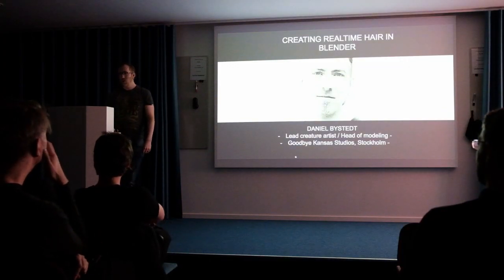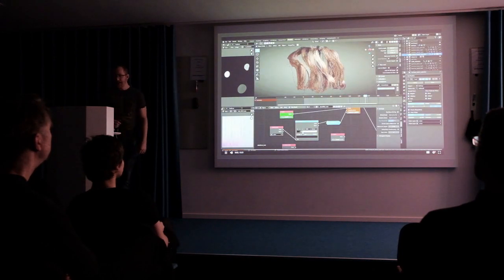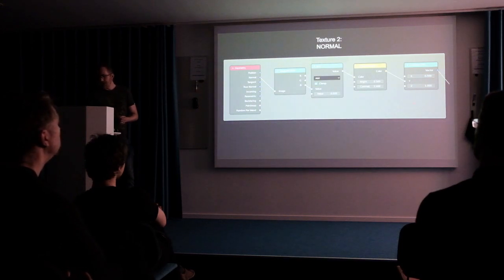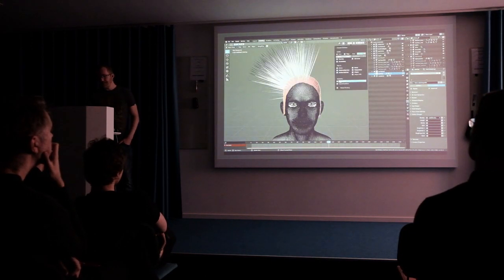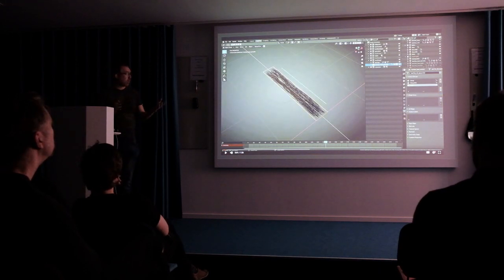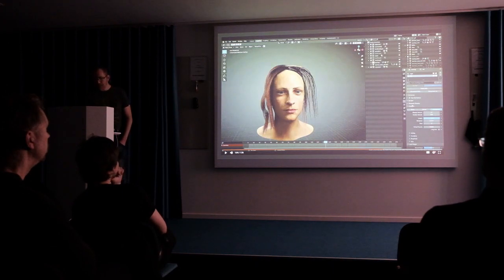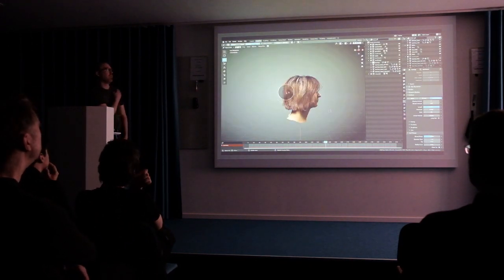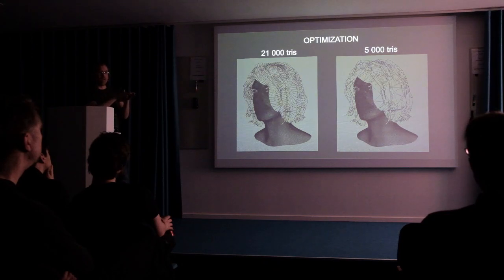Creating Realtime Hair in Blender (Stockholm Blender Meetup, February 2020)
Daniel Bystedt (Goodbye Kansas Studios) shares how he uses Blender in his workflows for quickly creating and grooming hair at the February Blender 3D meetup.